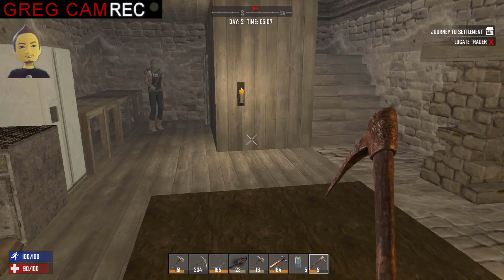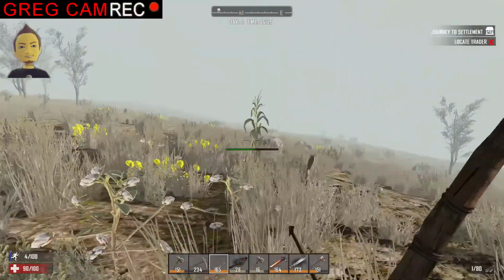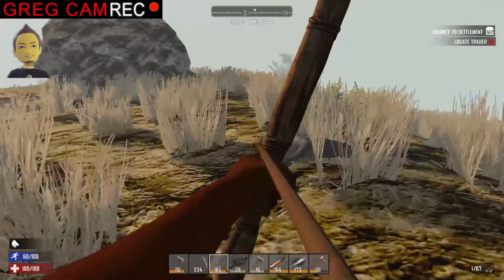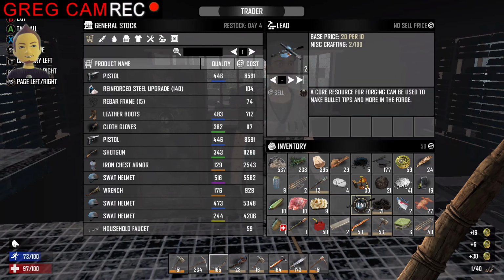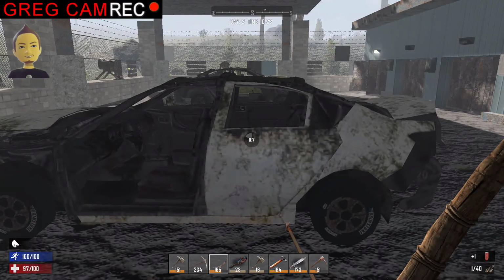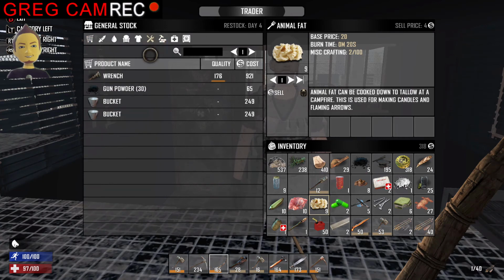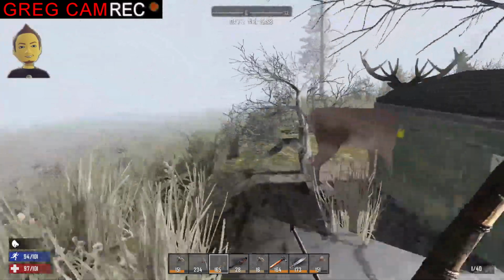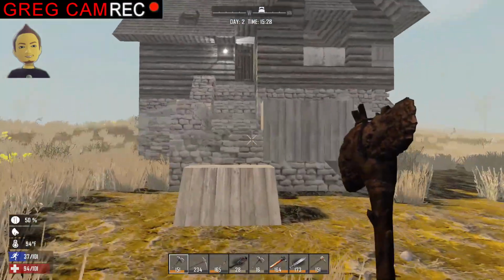Epic Hunting & Trading!! - S01E02 - 7 Days to Die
7 Days to Die - S01E02 - Epic Hunting & Trading!!

Come and join the Sons of Navezgane on Day 2 of this brand new multiplayer adventure, as we continue the journey to establish the MC (Minibike Club) on a randomly generated map, playing on Xbox One on Warrior mode.

7 Days to Die - User Created Content Policy (Fun Pimp's Permission)